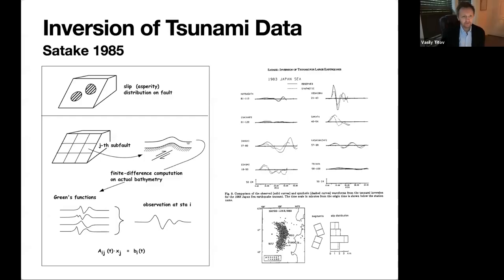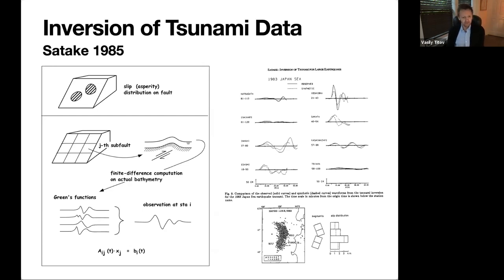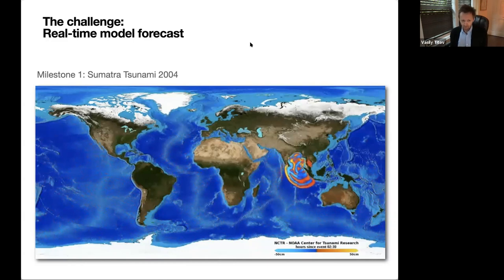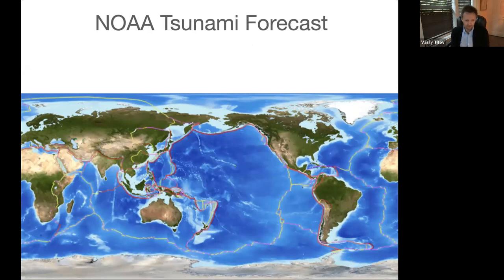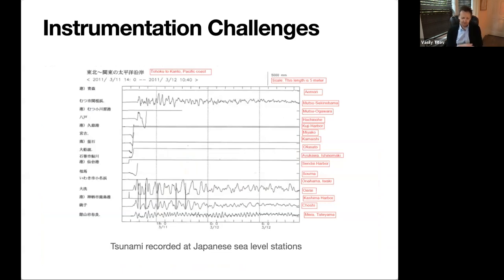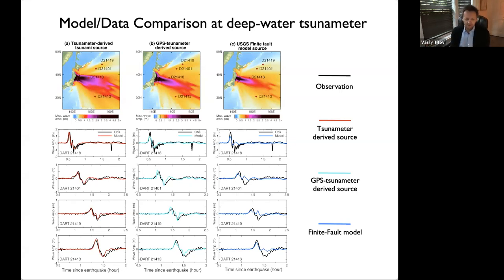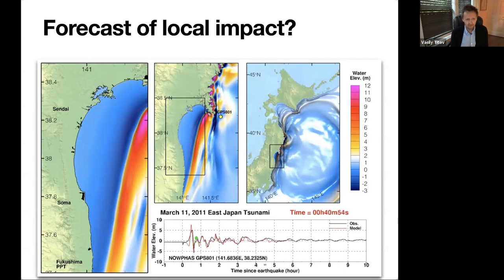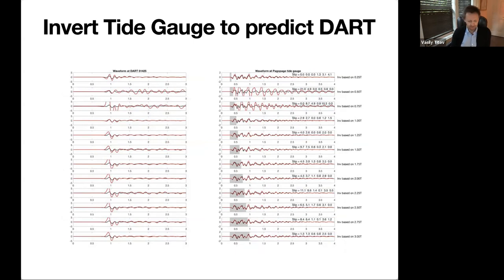Real-time tsunami data assimilation (Part II)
Speaker: Vasily TITOV (NOAA, Seattle, USA)